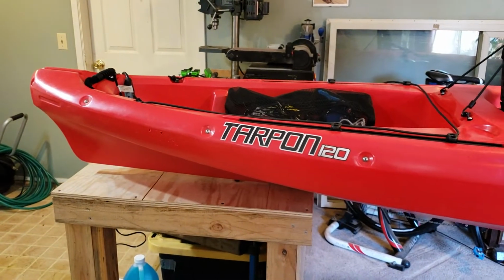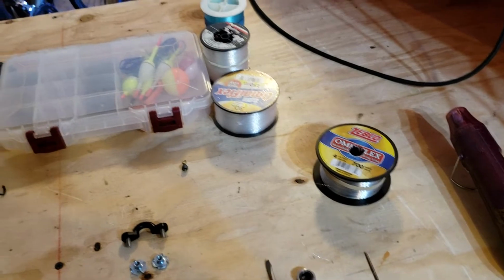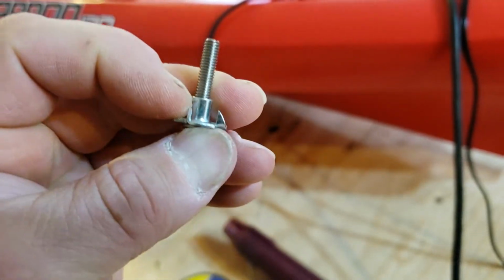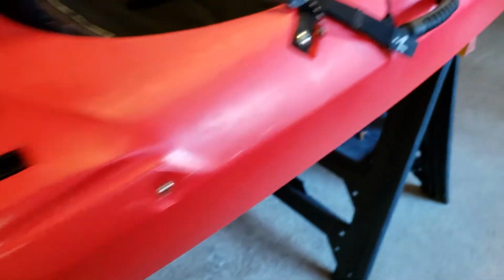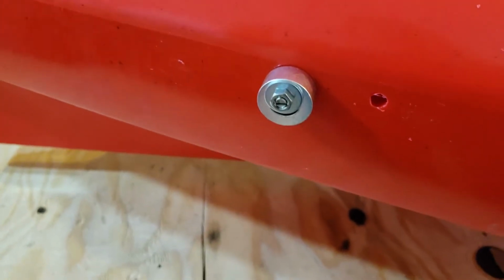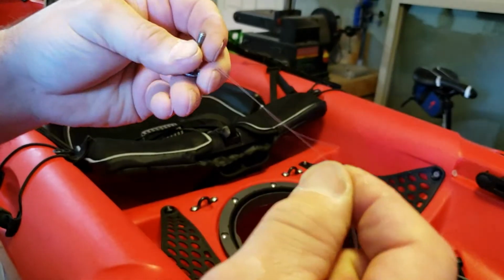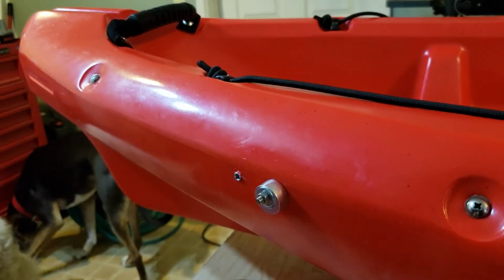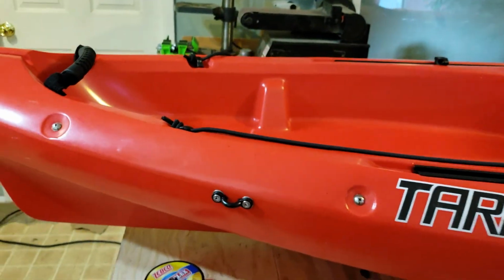Kayak Fishing Anchor Trolly Installation Part 1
Installing threaded inserts where there is limited access to the hull.